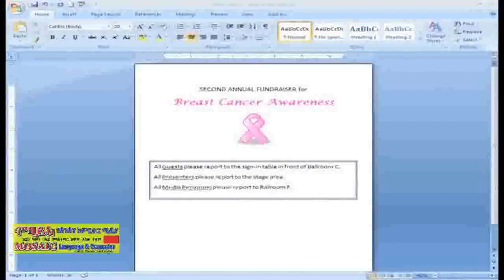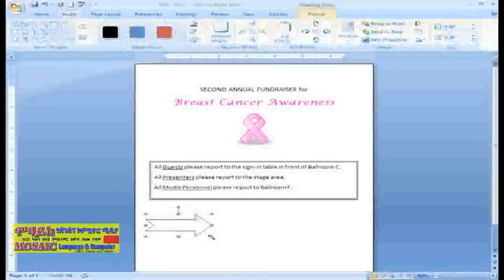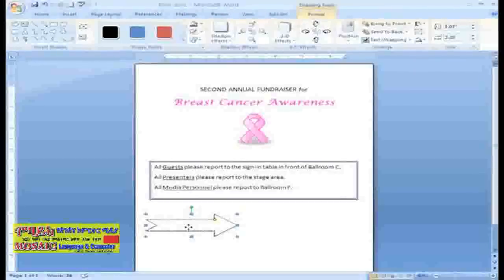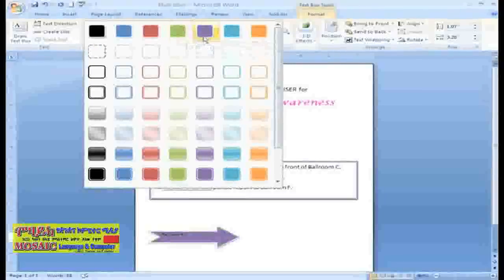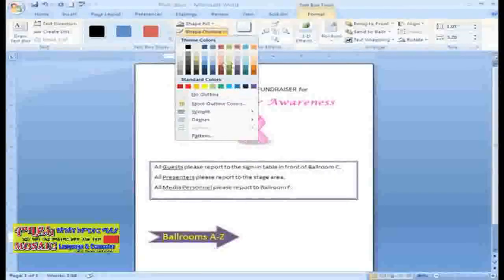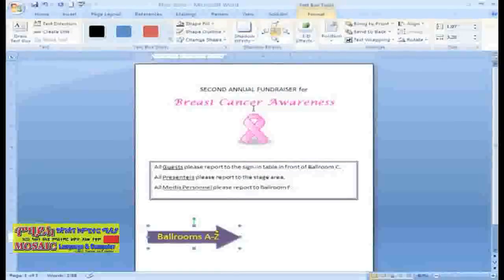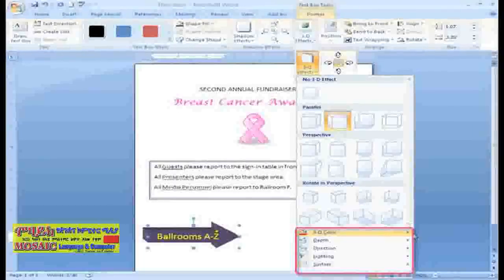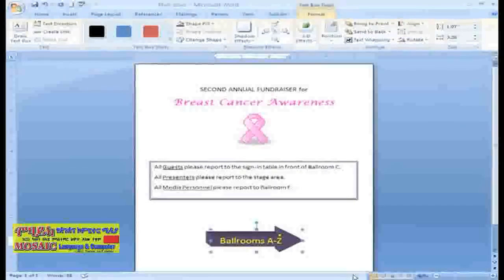MS Word 2007 Lesson 10: Using Shapes